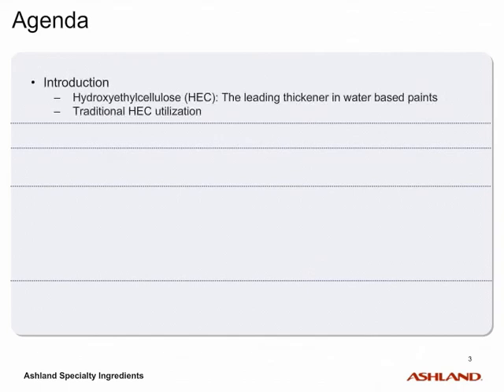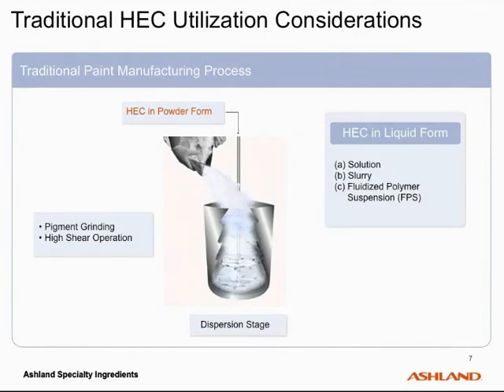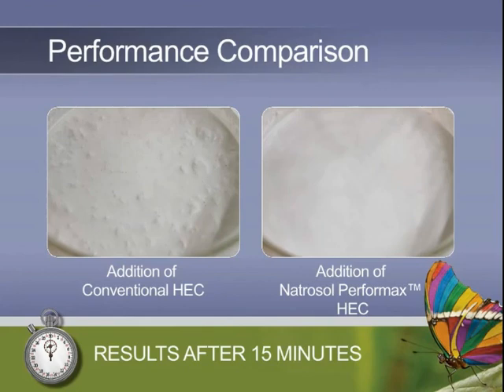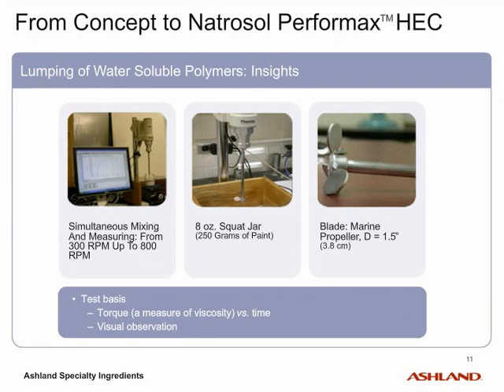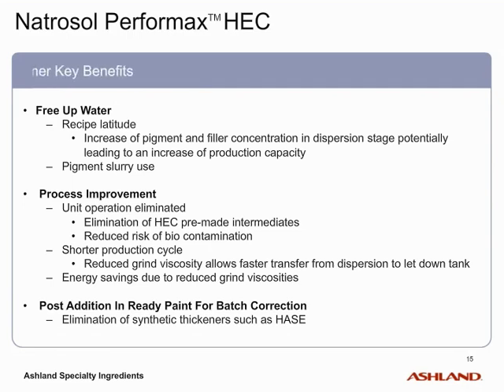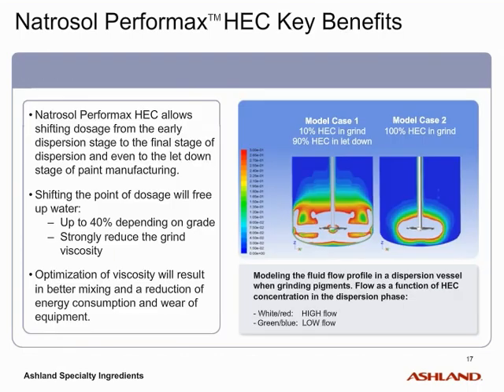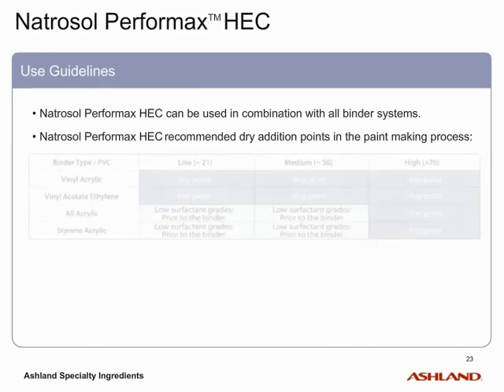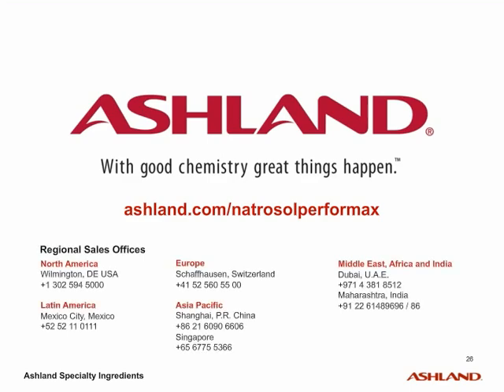Natrosol™ Performax, breakthrough paint-thickening technology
Natrosol Performax hydroxyethylcellulose (HEC) is a breakthrough paint-thickening technology. It comprises a range of hydroxyethylcellulose thickeners that delivers unprecedented process flexibility and quality control to paint manufacturers.